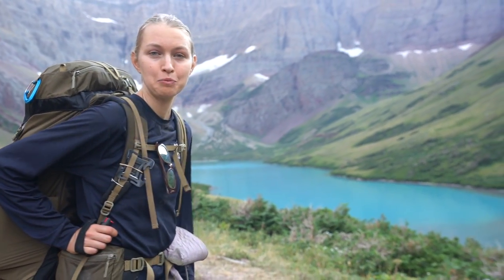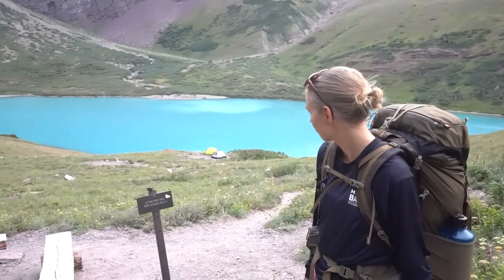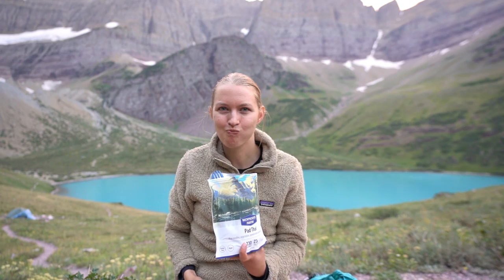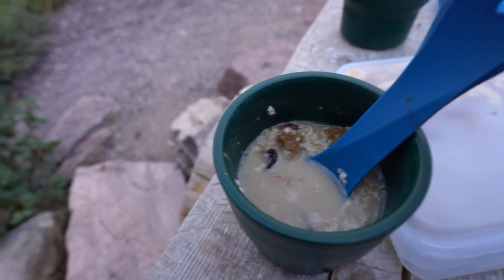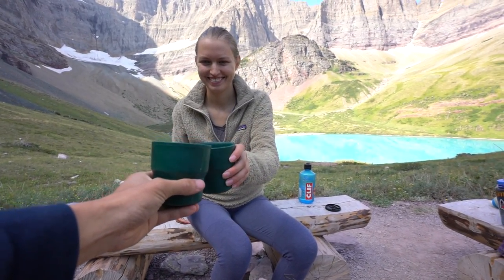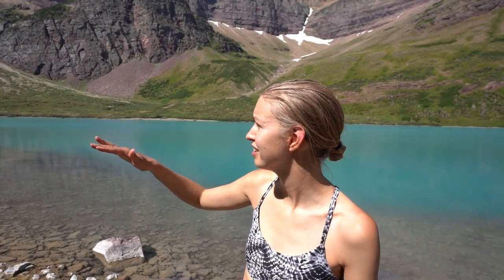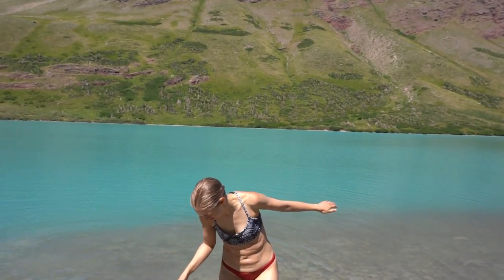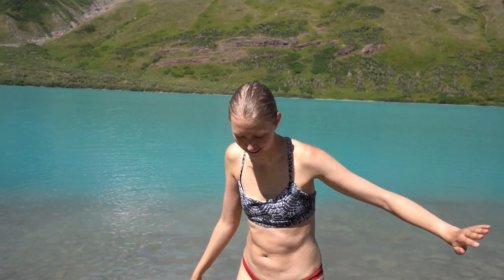24 hours in the Wilderness of Glacier National Park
This August, Daniel and I went on a one night backpacking trip to Cracker Lake in Glacier National Park.